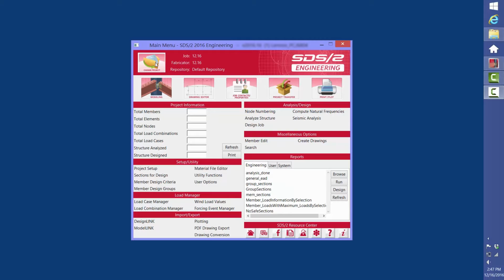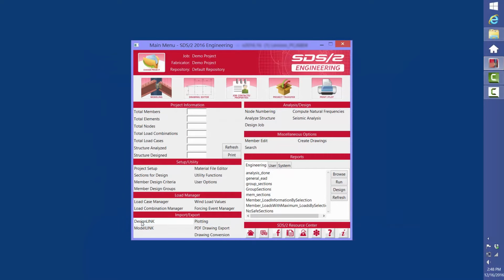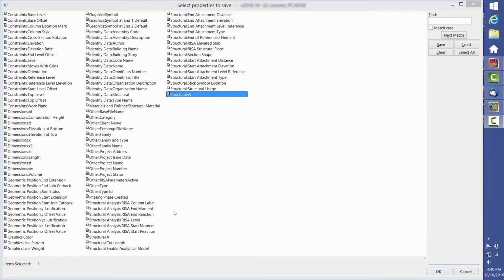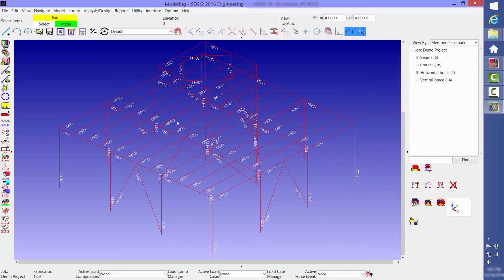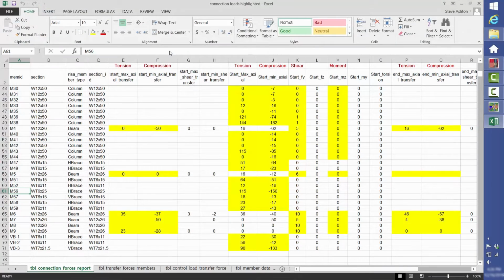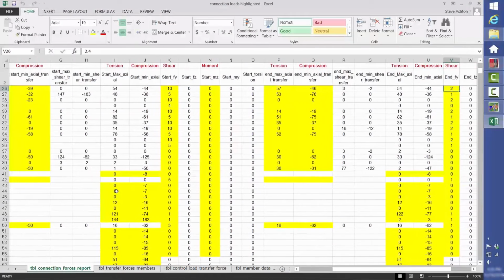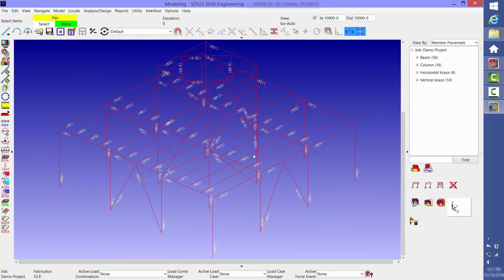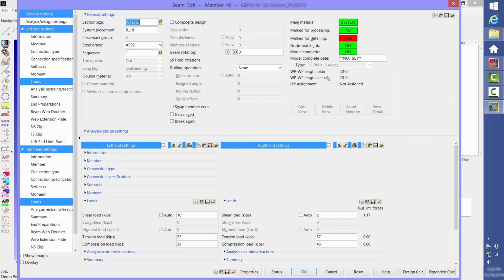Importing Connection Loads with SDS/2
SDS/2 can import connection loads from a spreadsheet. This video is specific to an engineering firm whose deliverables include an IFC file and a corresponding connection loads table.  Similar workflows are likely possible.